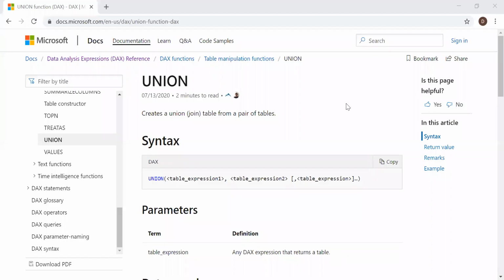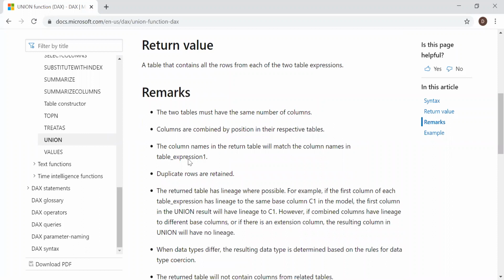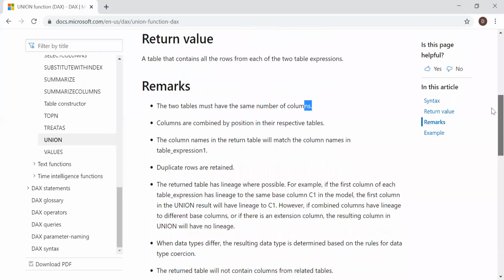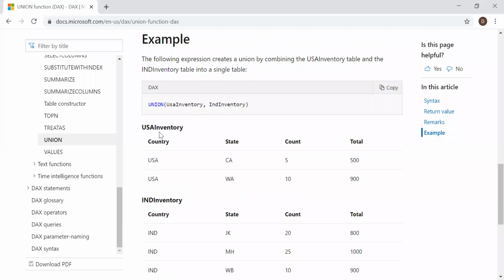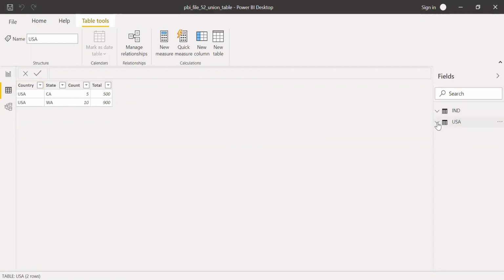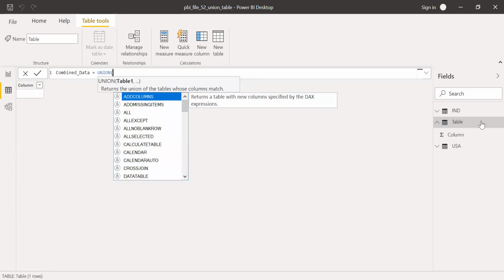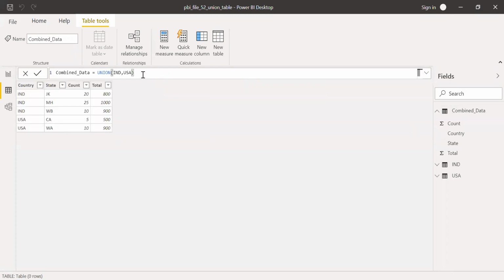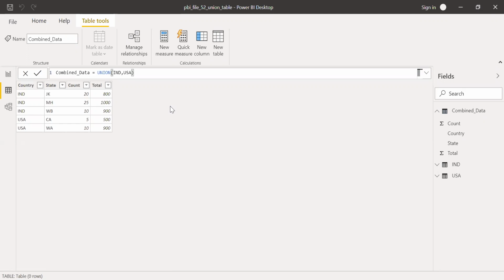Power BI UNION function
This is a short video on how to use union function in power bi to combine two tables or more. With the help of an example i have demonstrated on  how this function can be useful.
Having the same number of columns in both the tables and the order of the columns are very important if you are using the union function.
Also if you have same records in both the tables, it still keeps them.